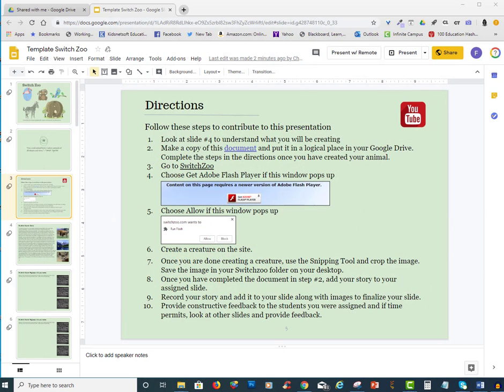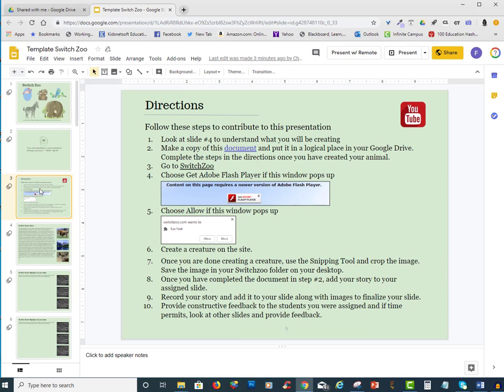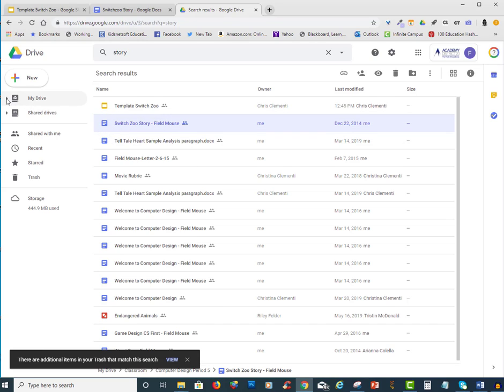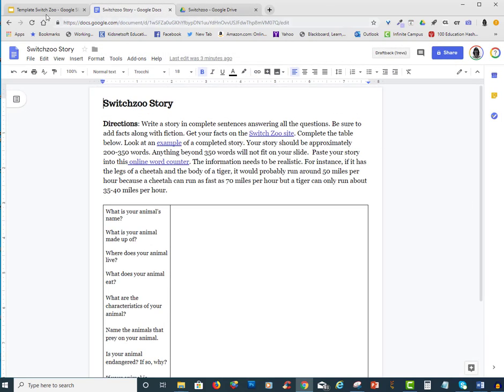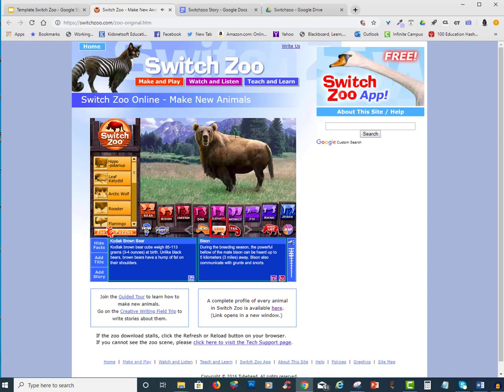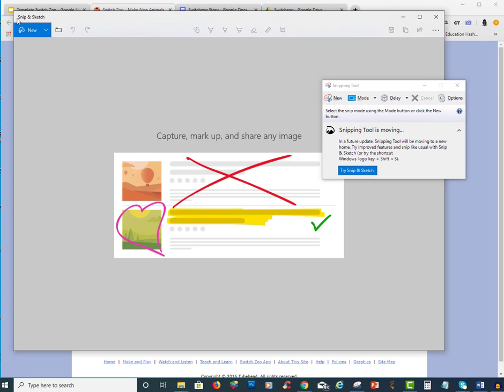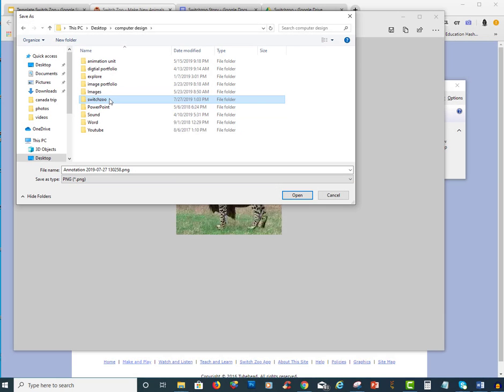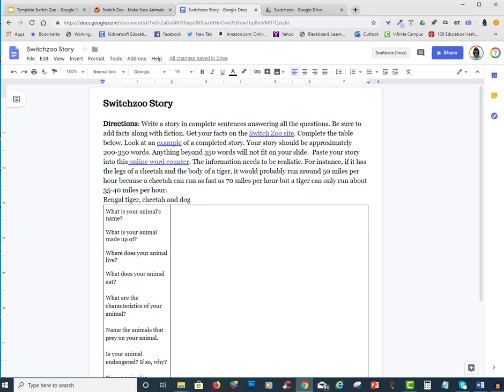Switchzoo Unit: Video 1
Switchzoo: This is the first video in a unit that has students creating a creature using Switchzoo. This video shows how to create and get a screenshot of the image to be used on a shared Google Slide where students can look at slides created by their peers involving creative writing.